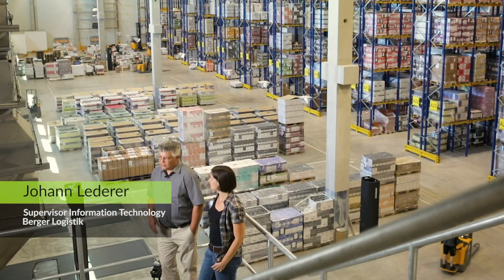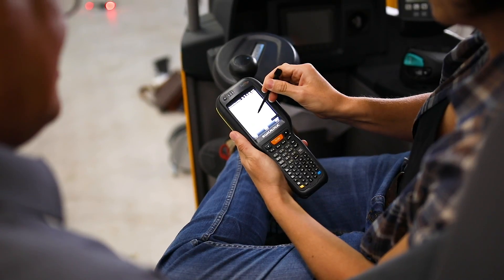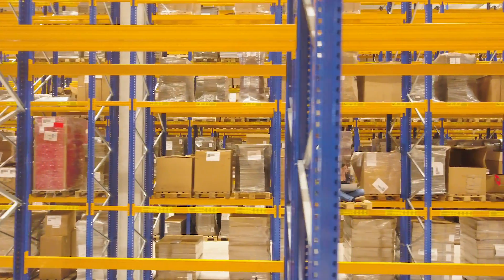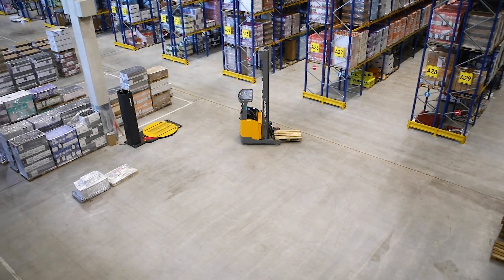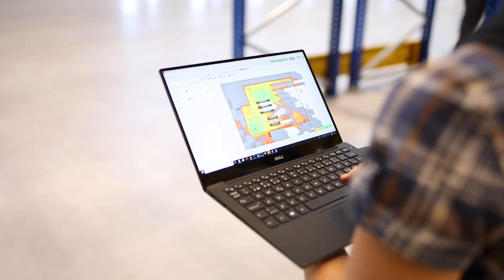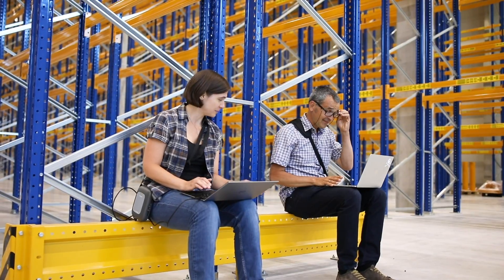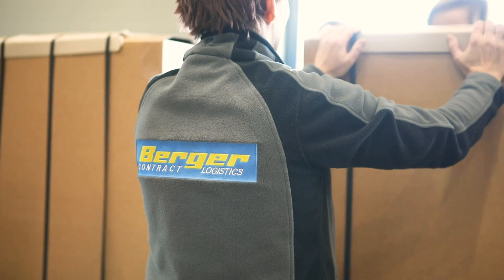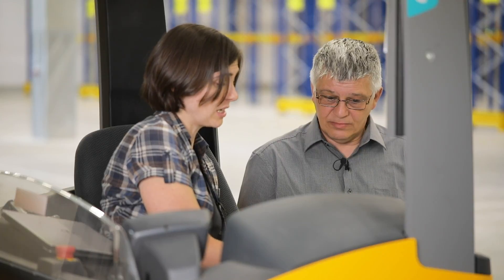Ekahau Case Study - Warehouse Wi-Fi - Full case study interview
See how NTS Telekom used Ekahau tools to design and deploy Wi-Fi for Berger Logistik warehouse.